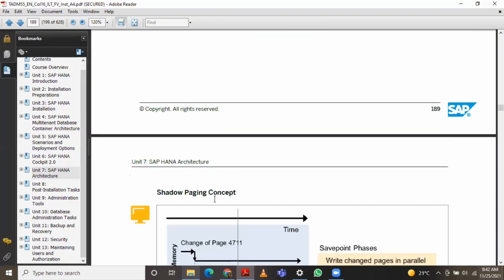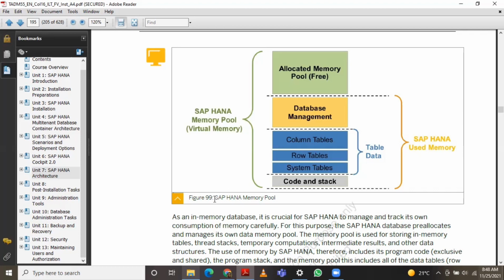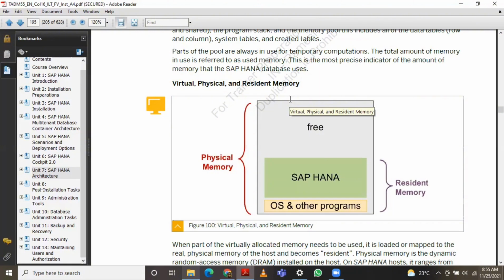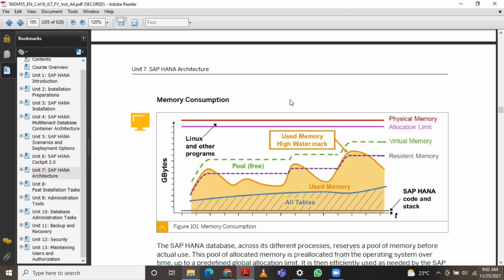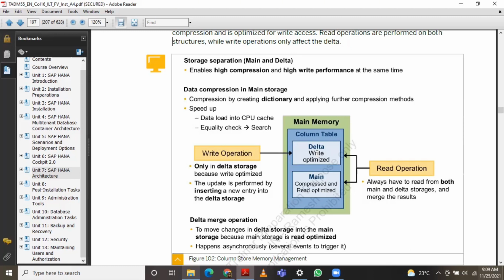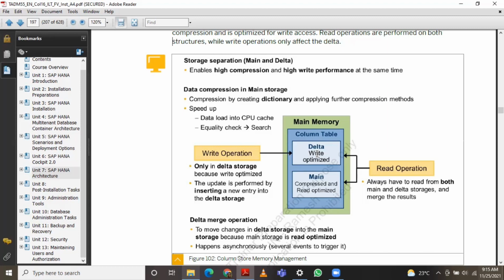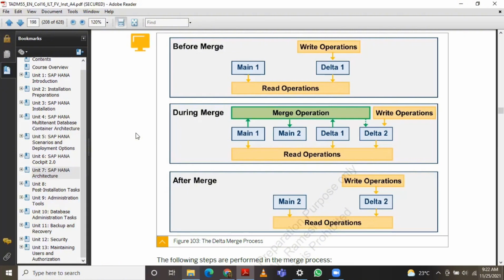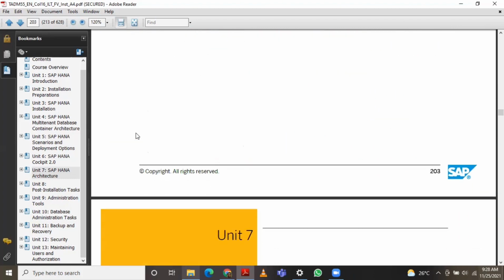HANA Delta Merge Indetail